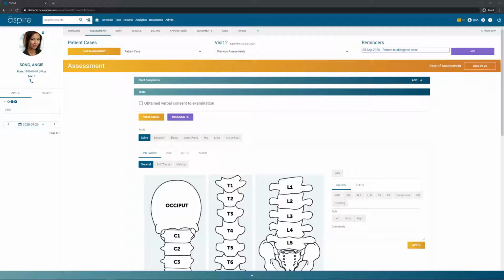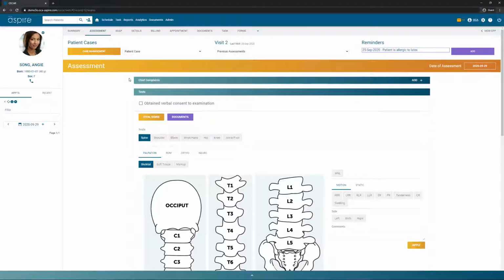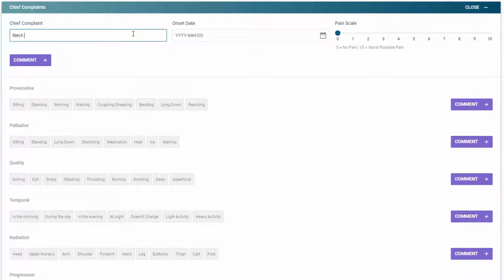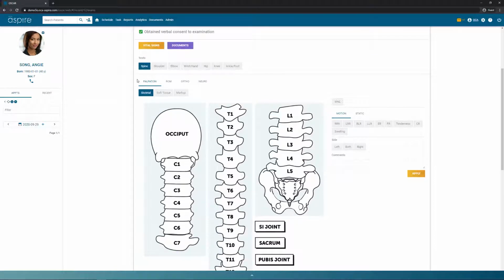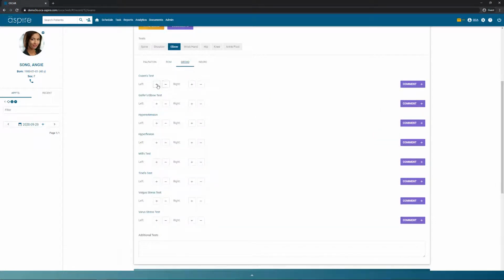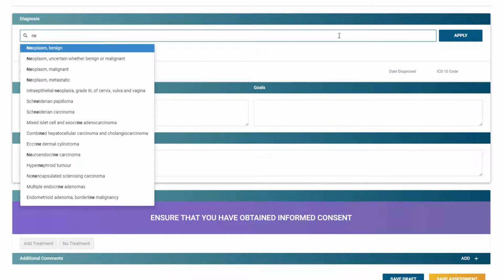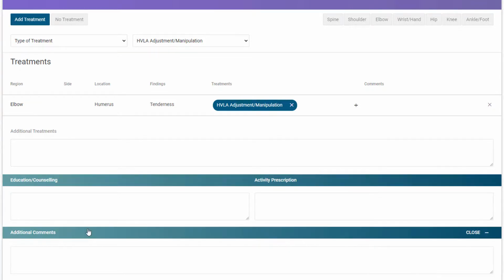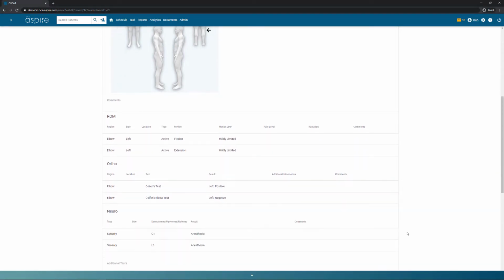Assessment 01 Overview